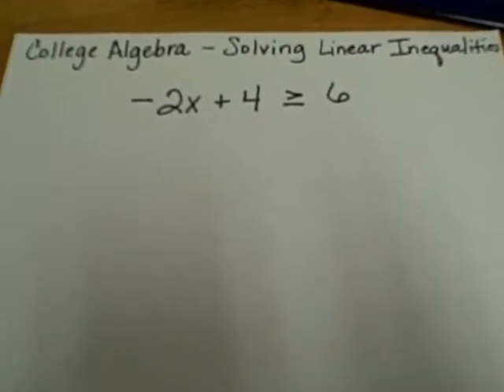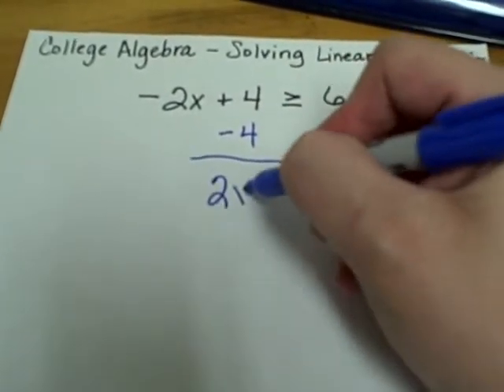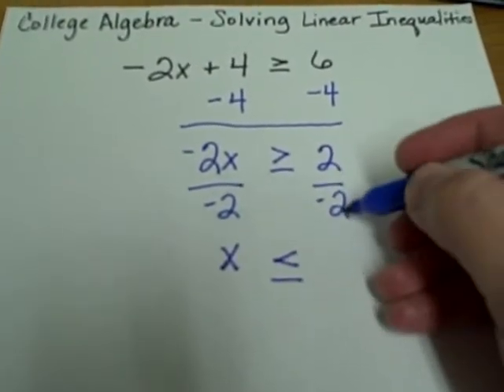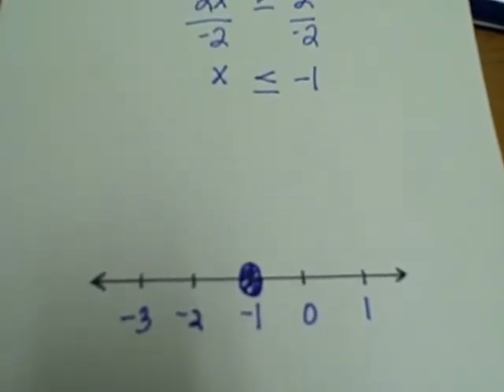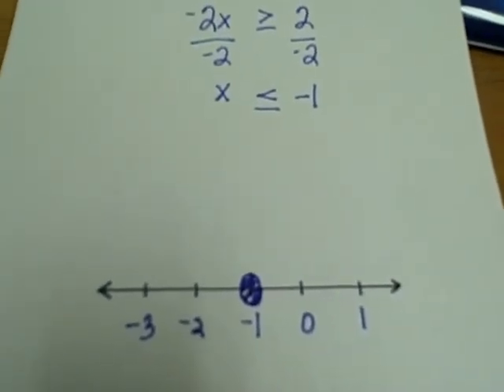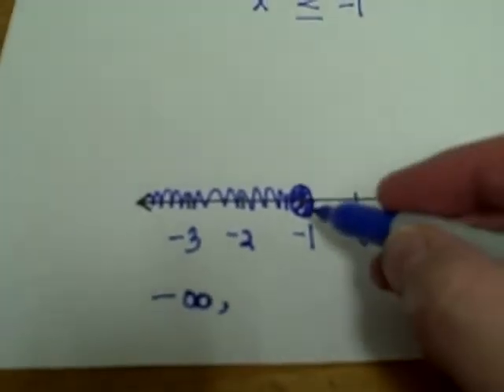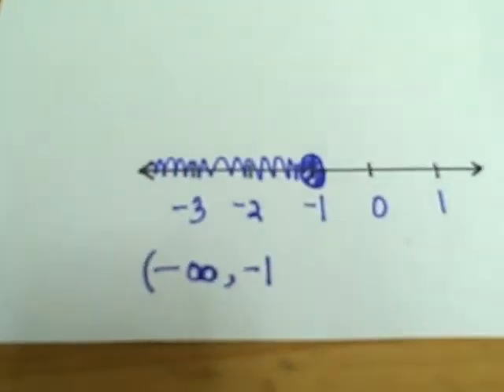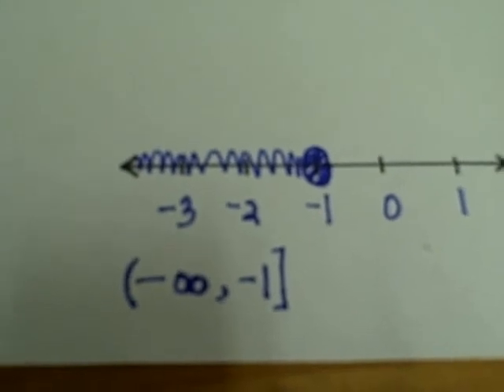CA Solving Linear Inequalities